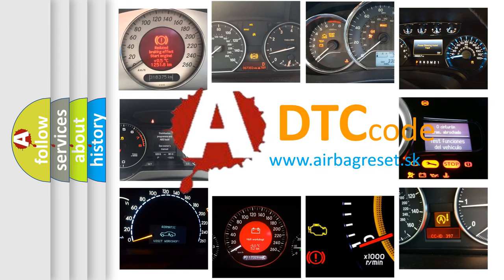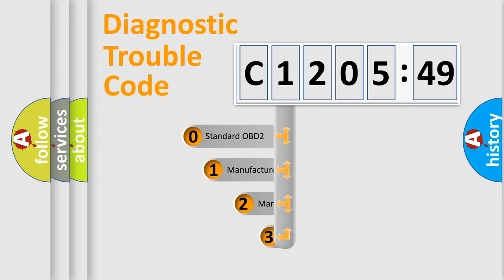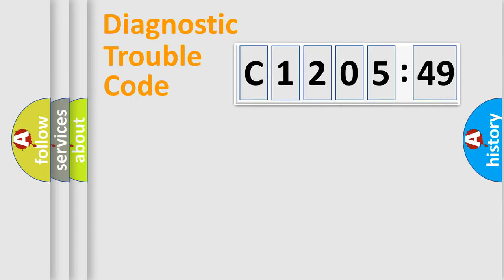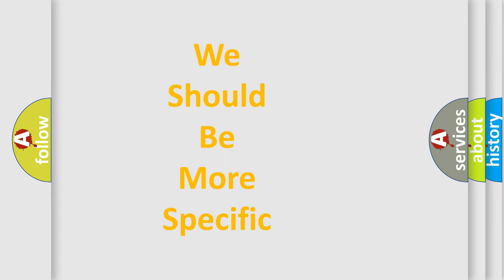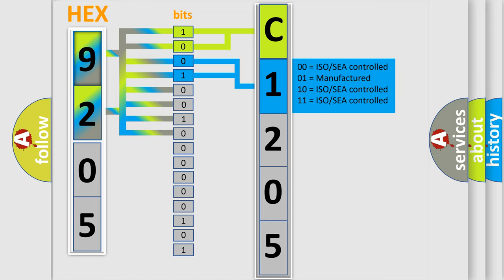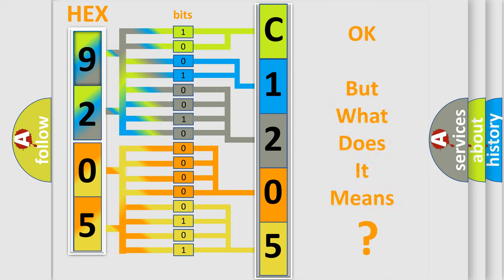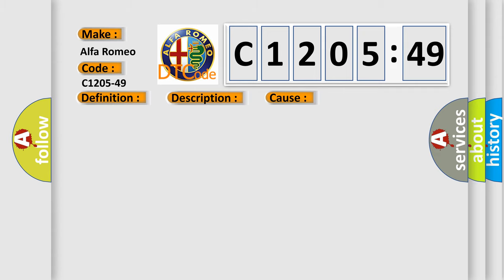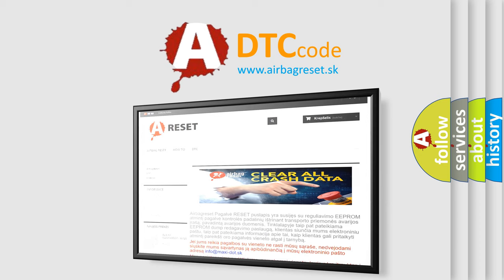DTC Alfa-Romeo C1205-49 Short Explanation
Contents:
0:21 Basic DTC analysis according to OBD2 protocol standard.
1:48 Insight into programming
2:58 A diagnostically understandable description of the Diagnostic Trouble Code
3:05 Basic error definition

Make:
Alfa Romeo
Code:
C1205-49
Definition:
Drive Valve Monitoring - Internal Electronic Failure
Description:
Cause:
Anti-Lock Brake System (Abs) Module
Failure Type: